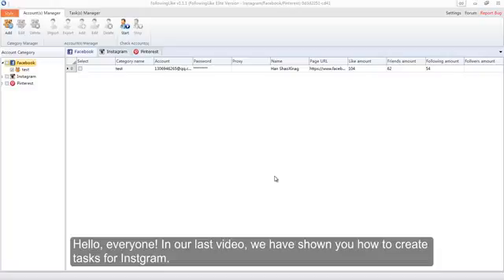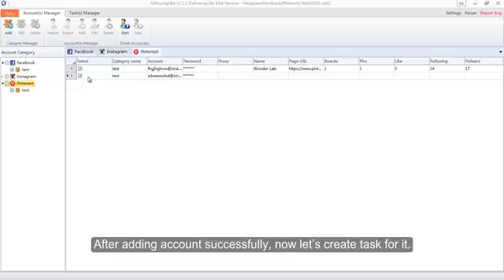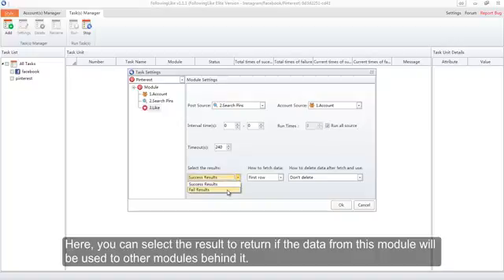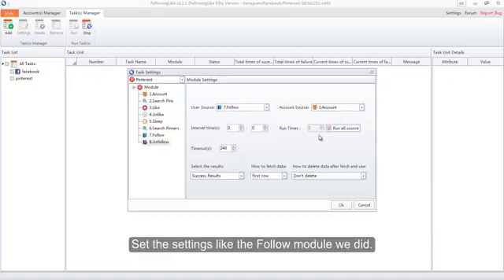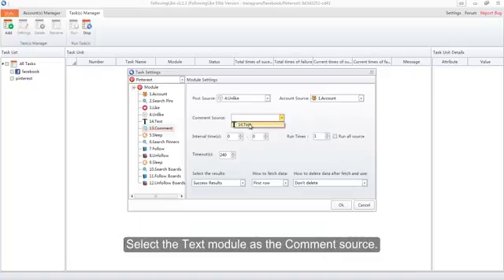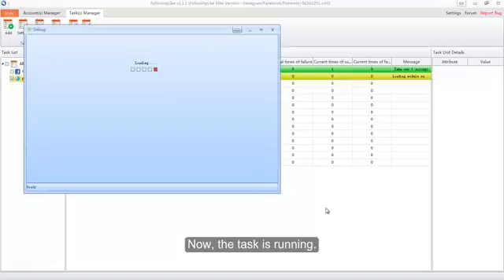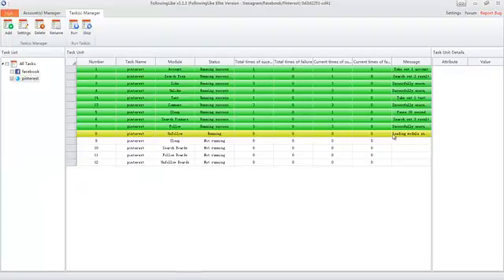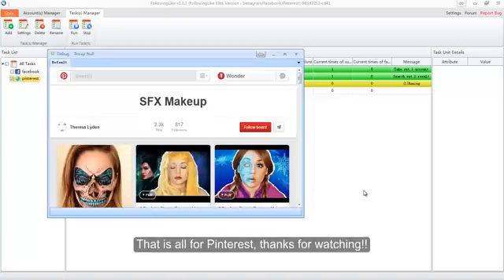How to create task for Pinterest on FollowingLike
This video mainly shows you how to create task for Pinterest on FollowingLike.